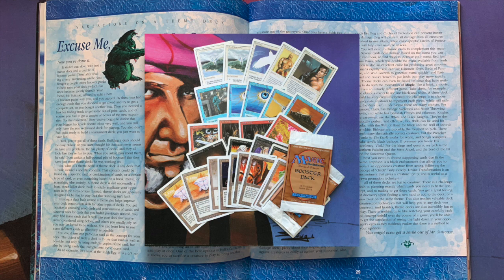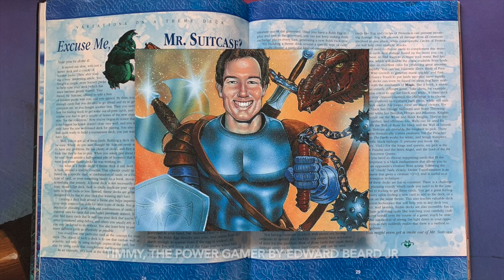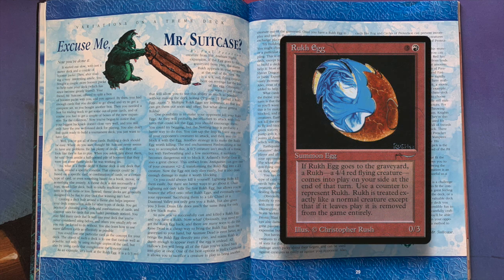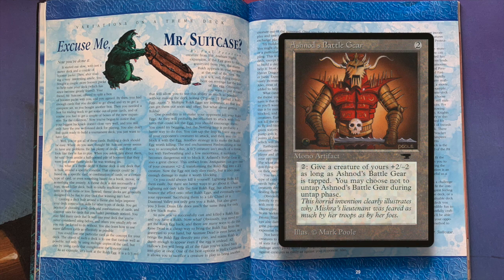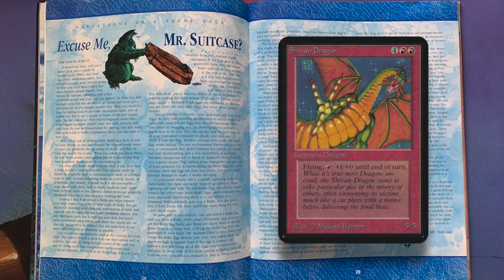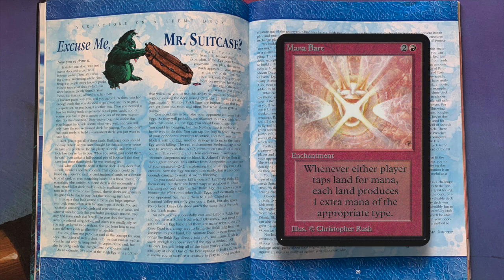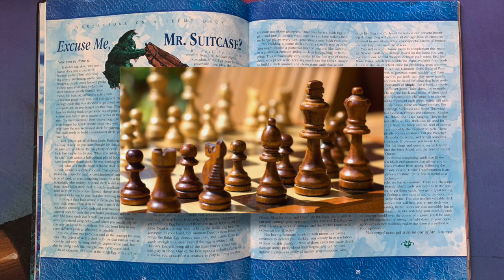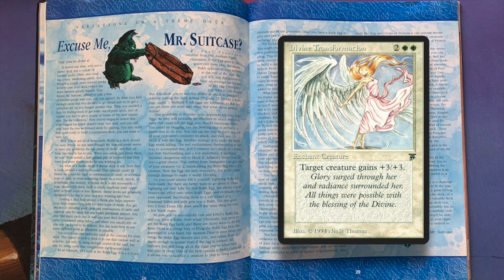How to build a theme deck, Ep3 MTG Duelist Podcast Series | Old School Magic the Gathering | 560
It is time for another Duelist podcast on Timmy Talks. In this third episode, I am reading the article, Excuse Me Mr Suitcase by Paul Peterson from Duelist 3. This article explains how you can build your own MTG theme decks with your collection of Magic the Gathering cards.

Article: How to Build a Theme Deck by Paul Peterson
Published in the Duelist number 3